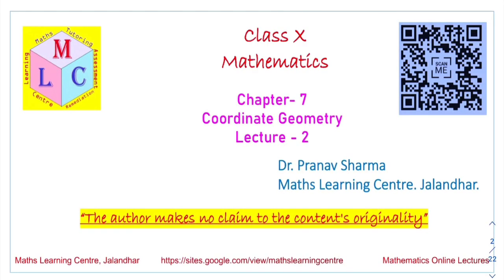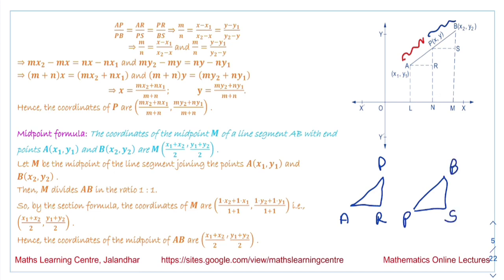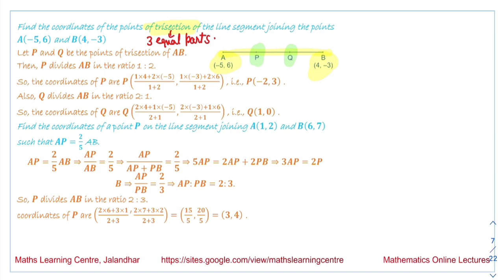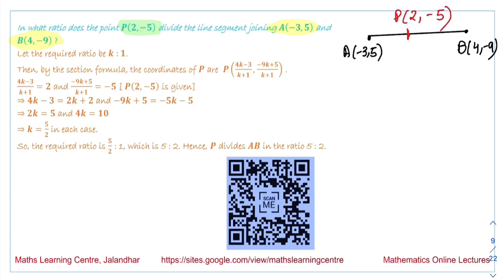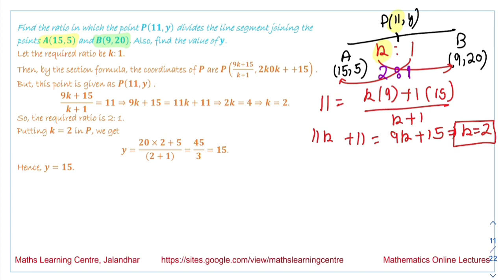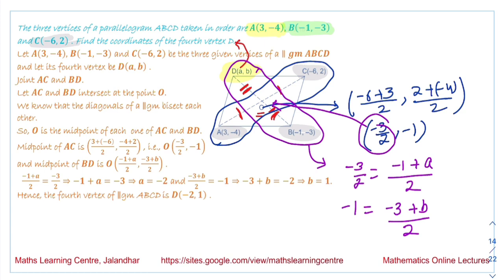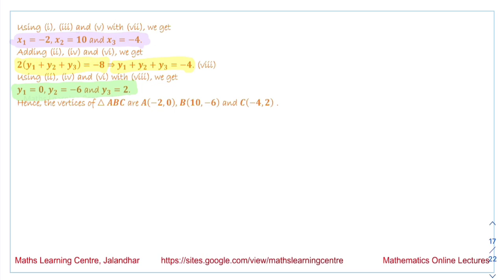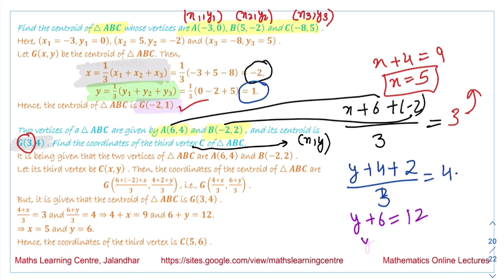Class 10_Chapter 7_Coordinate geometry (Section formula) Lecture 2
Class 10_Chapter 7_Coordinate geometry (Section formula)